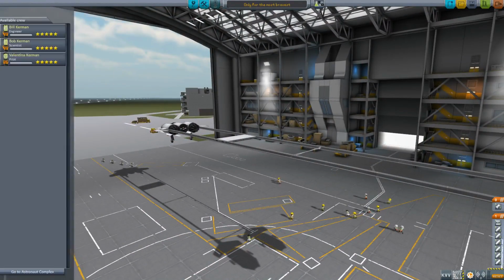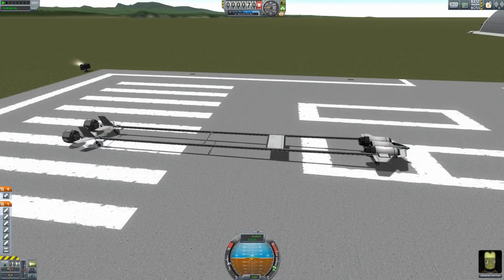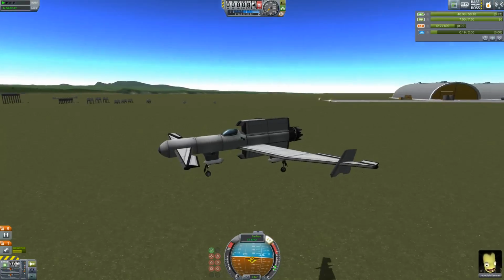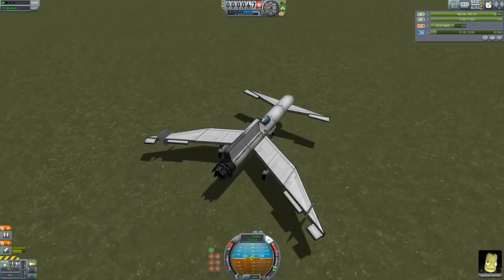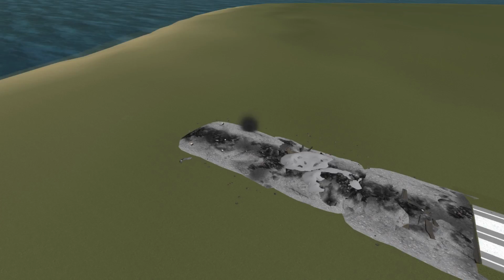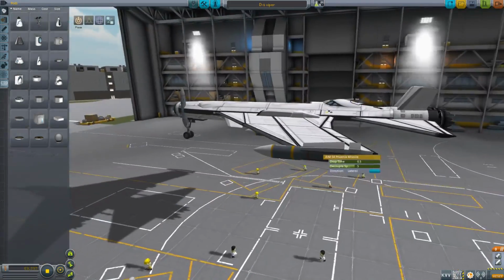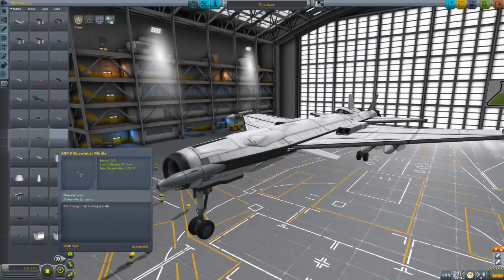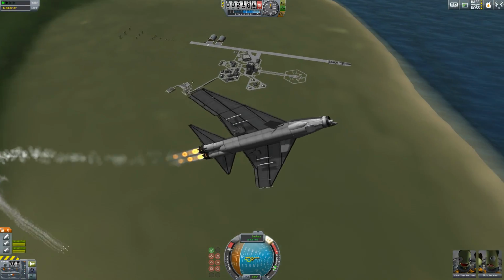Plane Reviews Ep.28 - Bird Plane, Fighter, Weird Shit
I wanted to review a particular mod..but it didn't work, so here's some plane reviews.